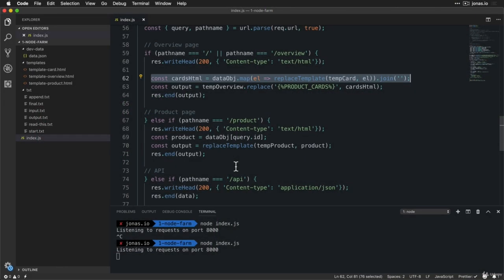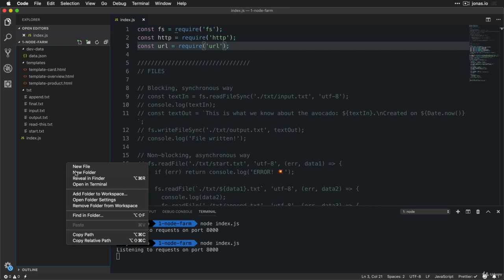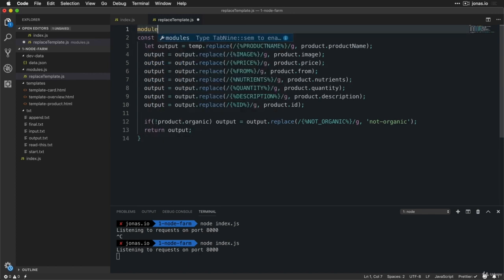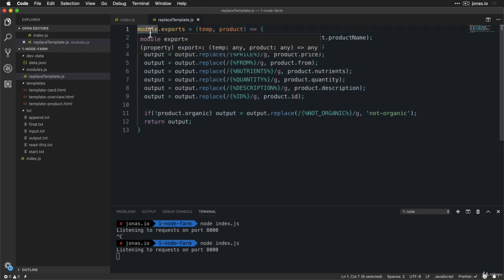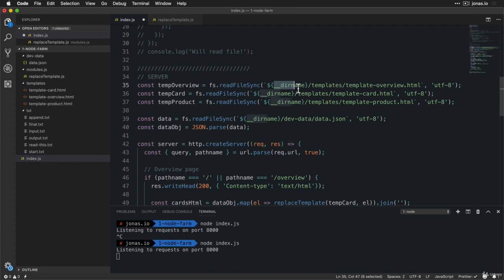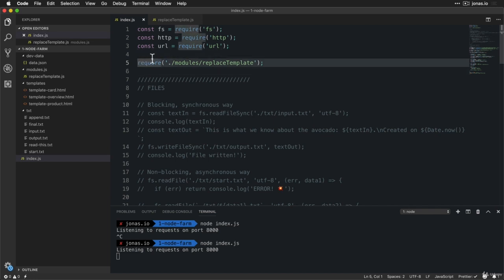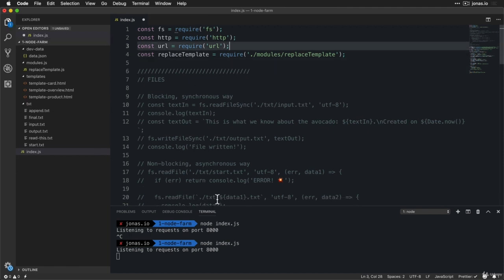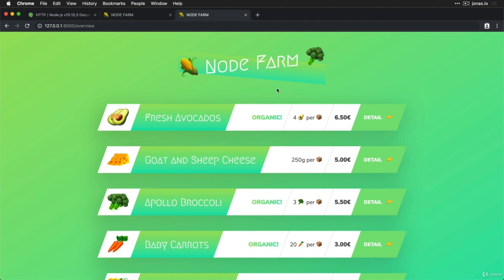16 Using Modules 2 Our Own Modules